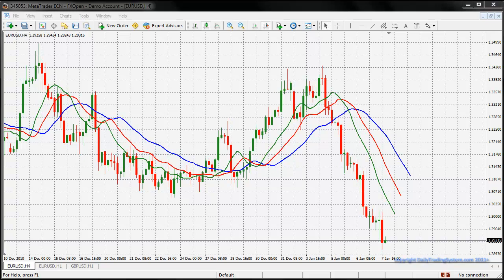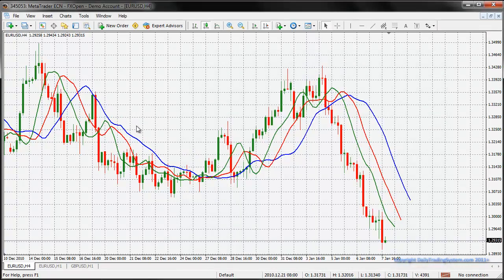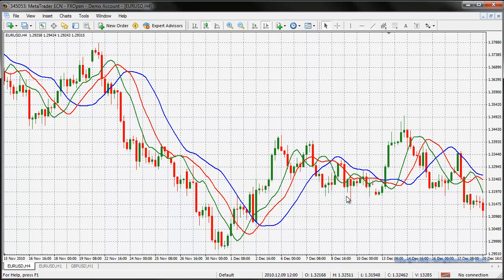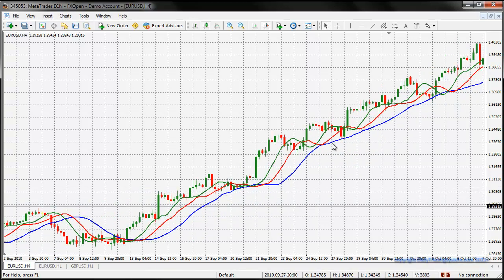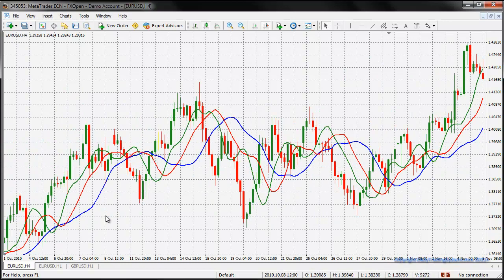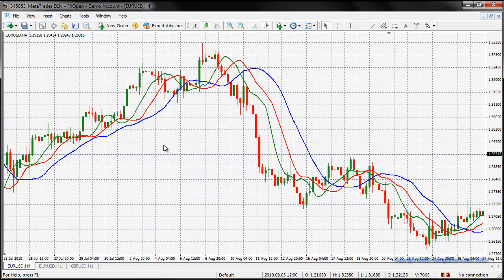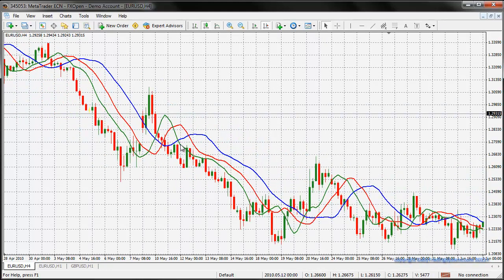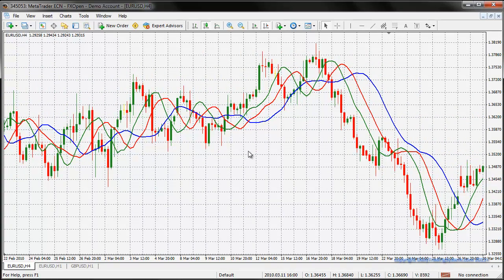How to use the Alligator Indicator - Oscillator Analysis - [Elite Day Trading Academy]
[Elite Day Trading Academy] How to use the Alligator Indicator - Oscillator Analysis